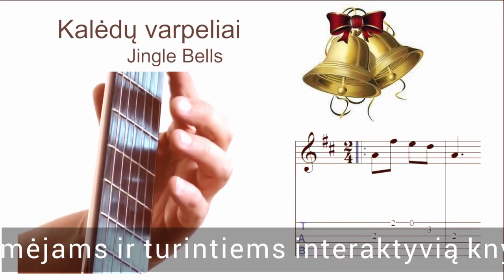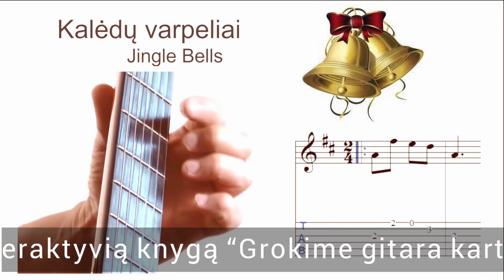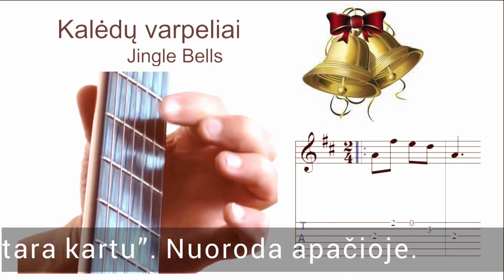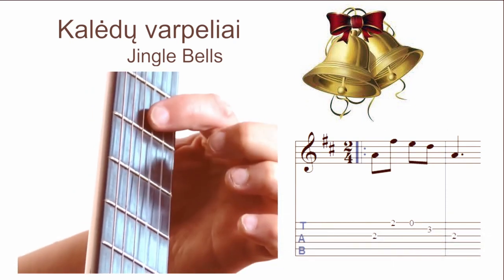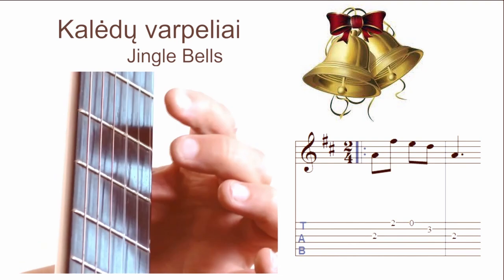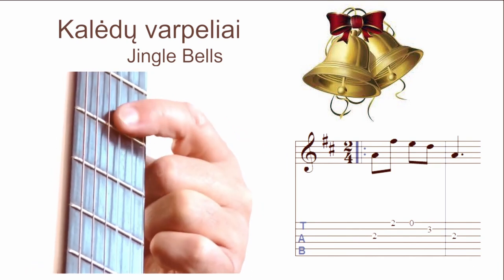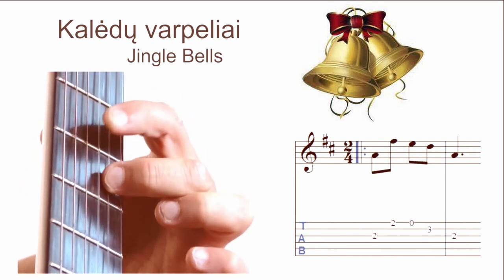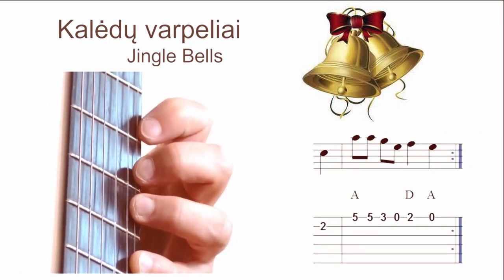KALĖDINĖ - TAB - Natos 🎸 Mokomės groti gitara